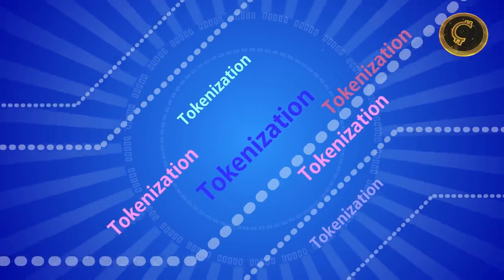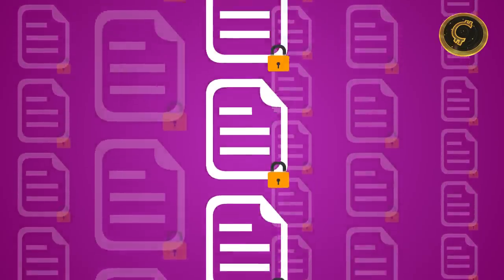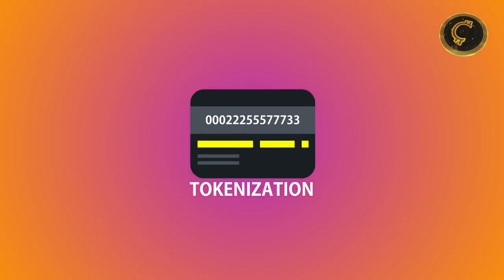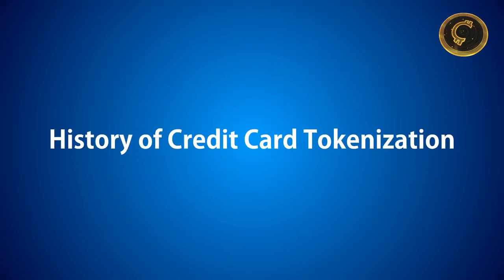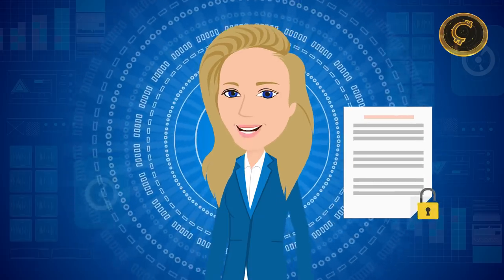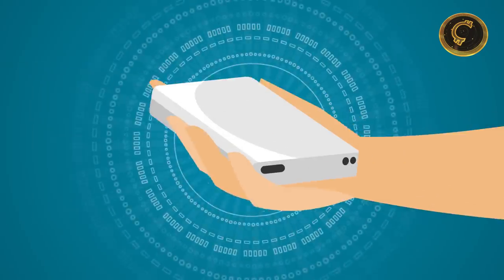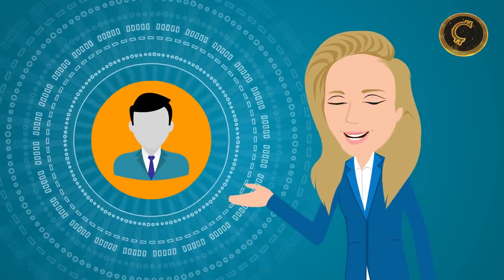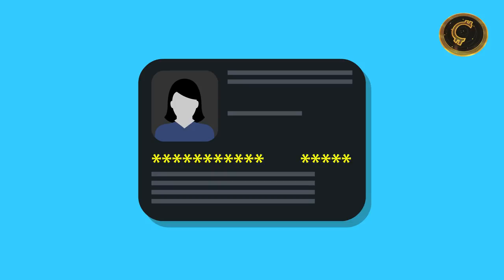What is tokenization in payment processing? Mobile Payment technology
A key buzz word in the world of payments at the moment, especially as the number of businesses accepting mobile payments apps like Apple Pay is on the rise. Basically, tokenization is a security measure that adds an extra level of safety to sensitive credit card data.

Tokenization converts sensitive cardholder information into a unique token or digital identifier that can be securely deploy into different devices or stored in the cloud.